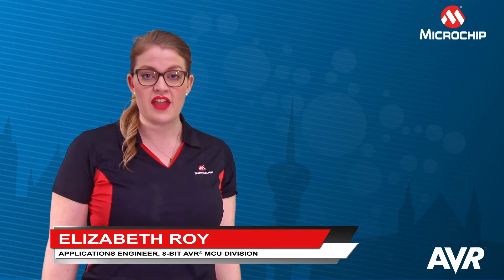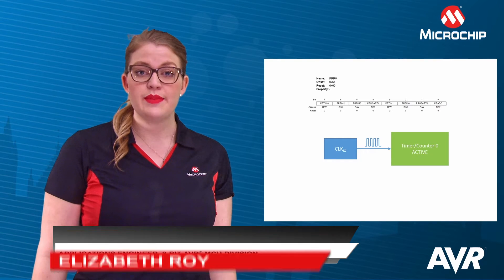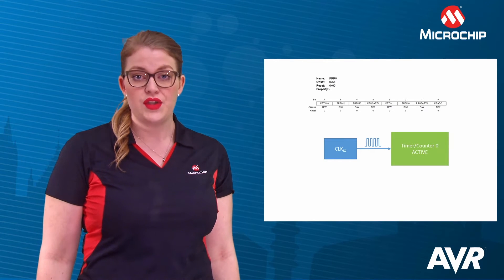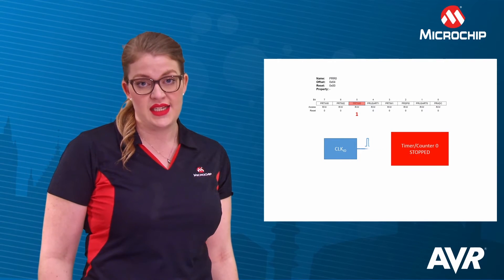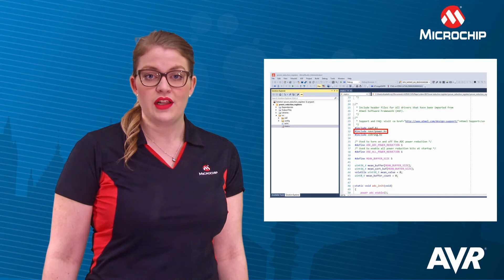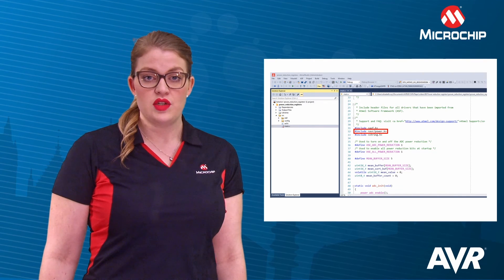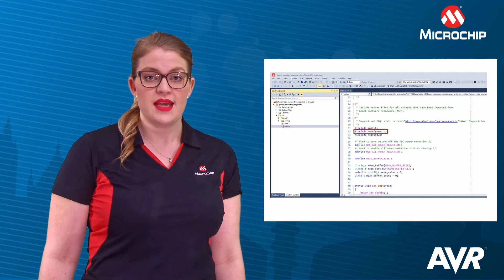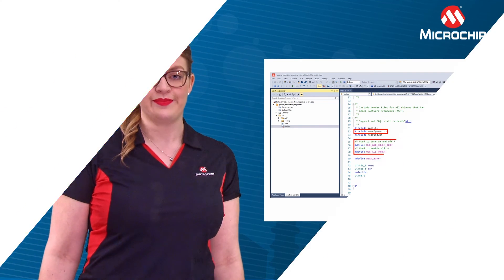AVR® Insights - Episode 8 - How To Lower AVR Microcontroller Power using Power Reduction Registers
Are you looking how to reduce power in your microcontroller? Have you thought of disabling the clock to unused peripherals? The AVR MCU power reduction registers do just that! This video and code tutorial will show you why and how you can shut off the clocks to most peripherals so that they do not use power during your application. The example will also show how to disable the power reduction registers to demonstrate their power saving ability.